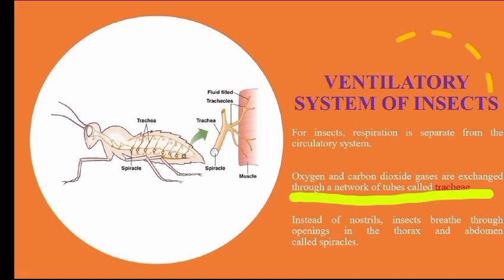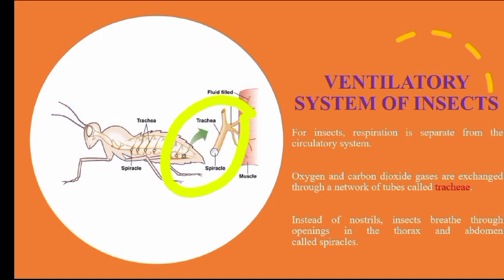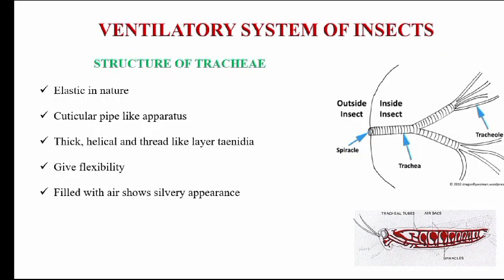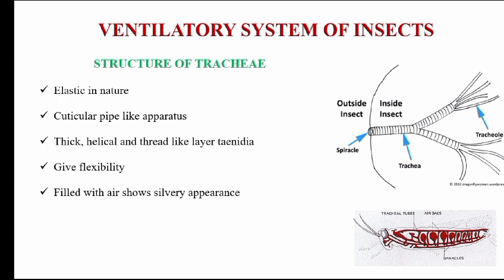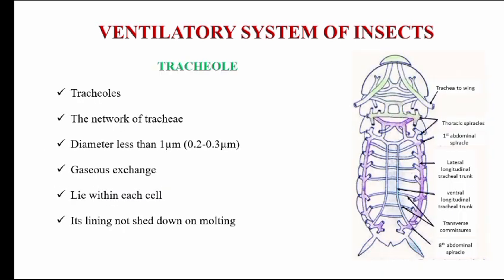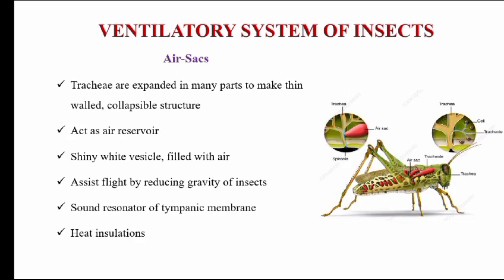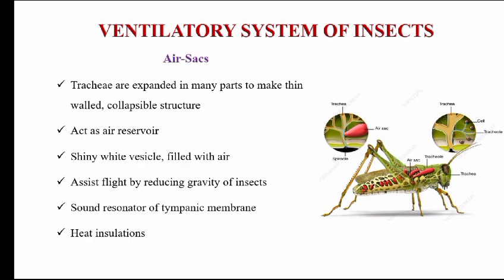Ventilatory System of Insects